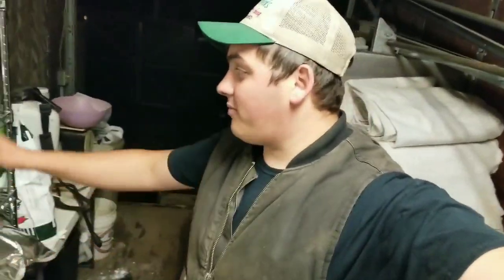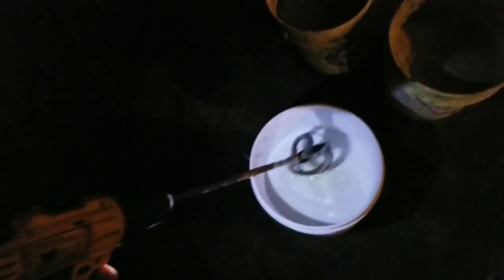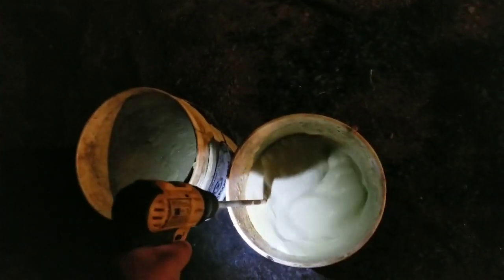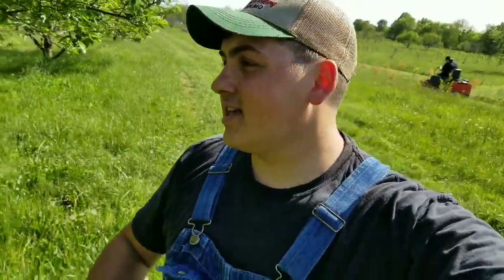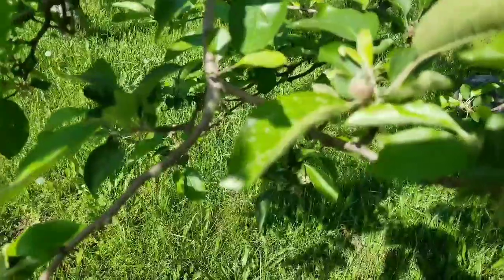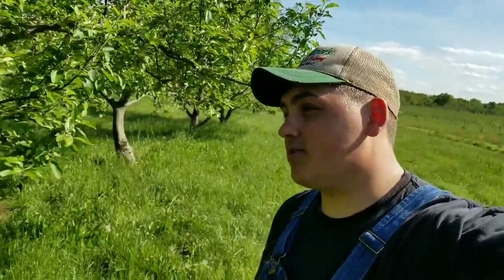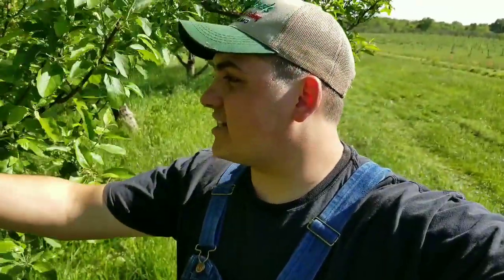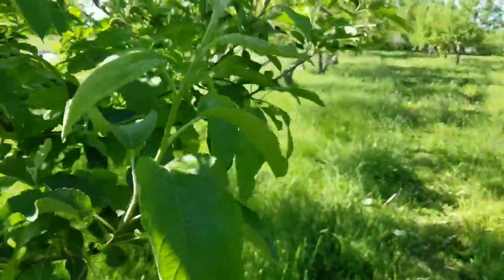Spraying Orchard!!!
This is the 1st time we've been able to spray the trees in about a month, Due to all the rain we've been having we couldn't have spray trees with anything.  Today I sprayed the trees with some fungicides. I also did a follow up video where I show how the trees look the next day.